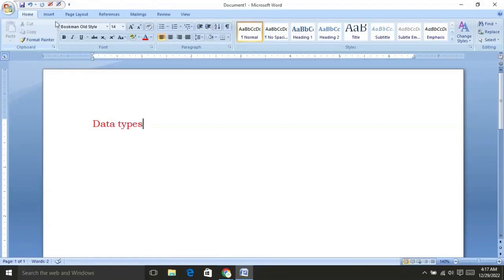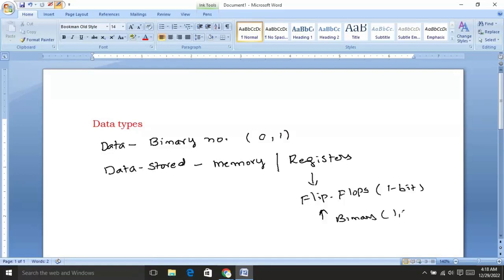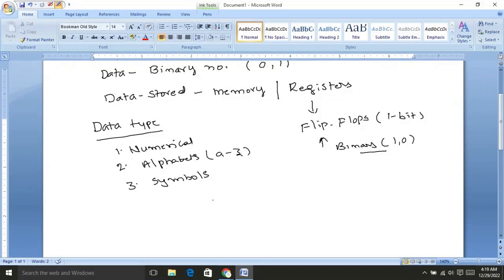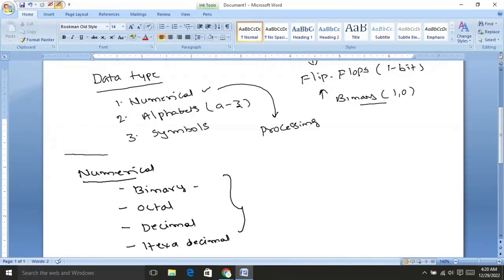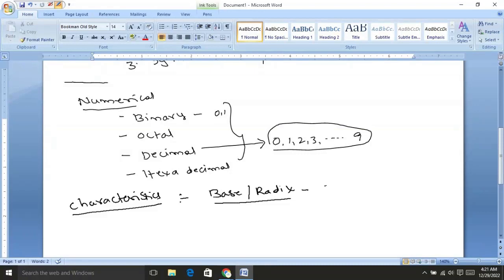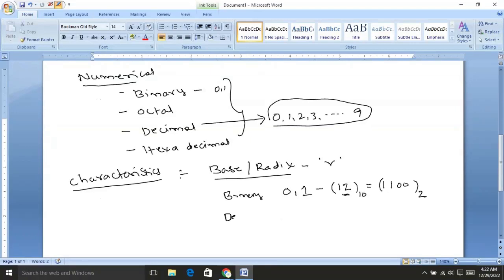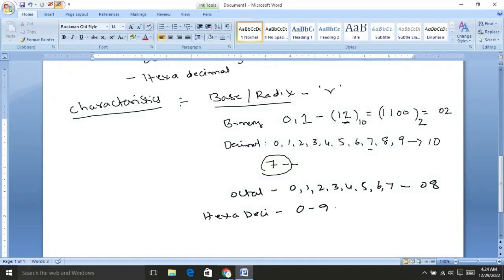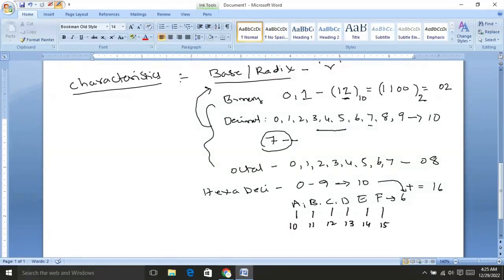Number System 01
Introduction to Number system and Data types in Digital Electronics